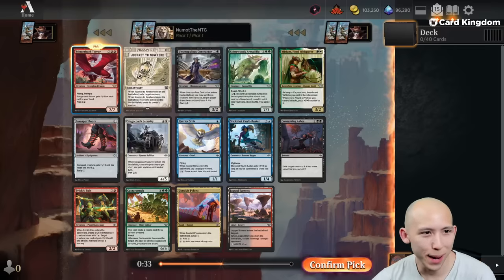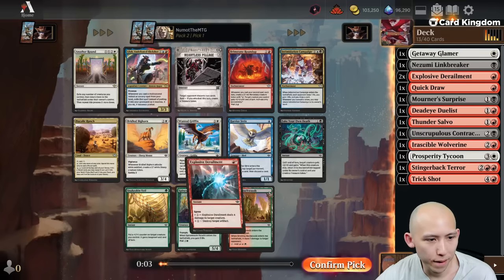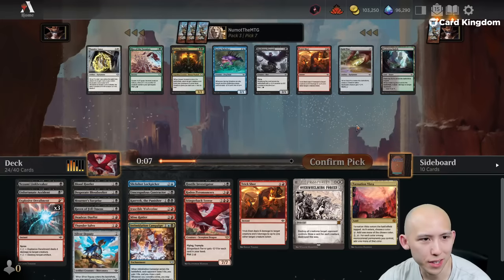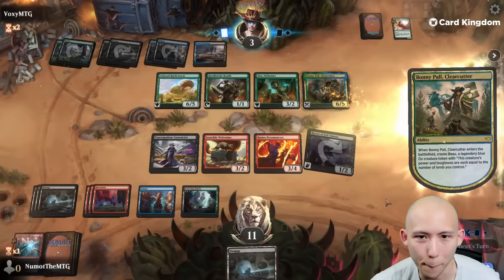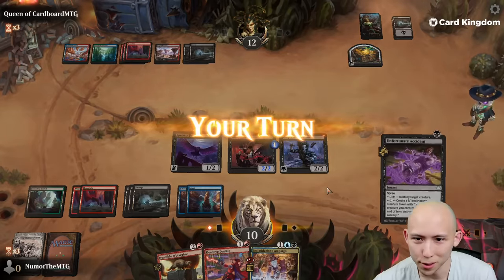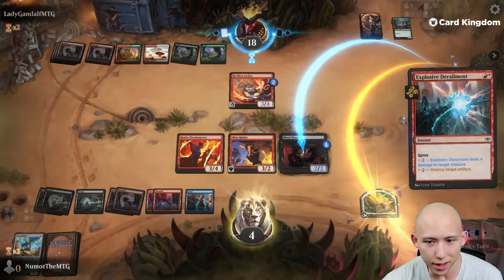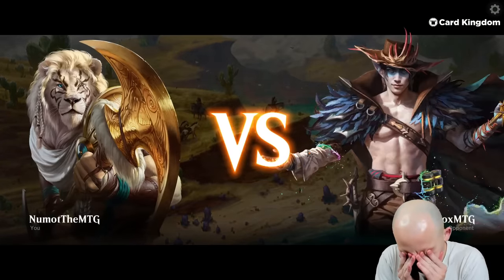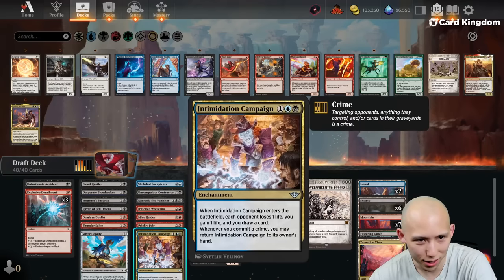Thunder Junction Format SOLVED | Outlaws Of Thunder Junction Draft | MTG Arena